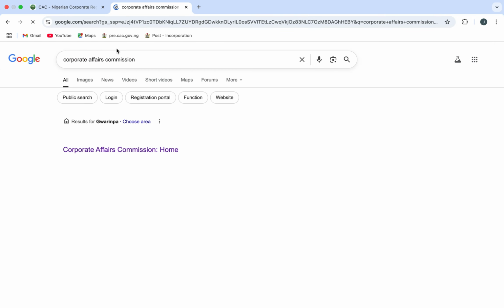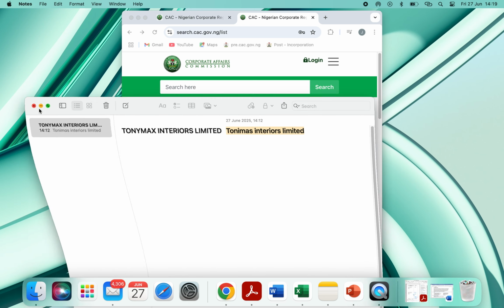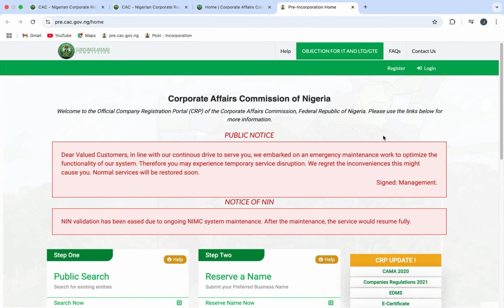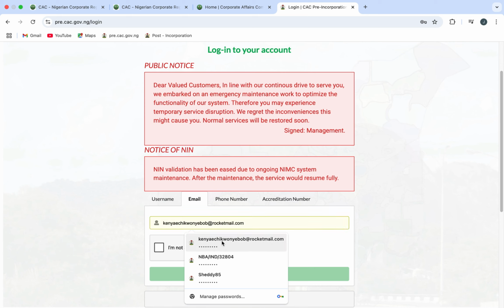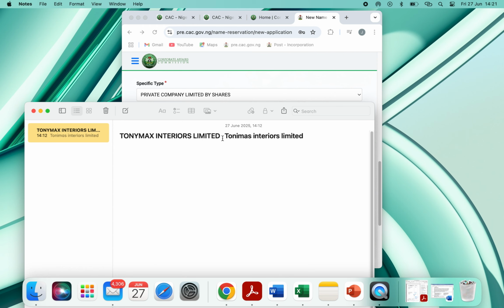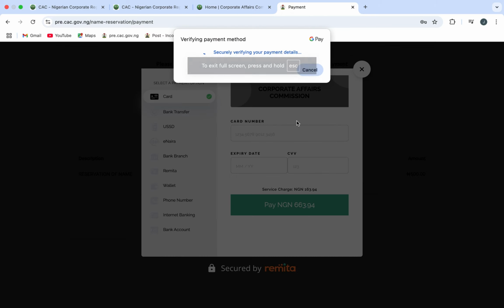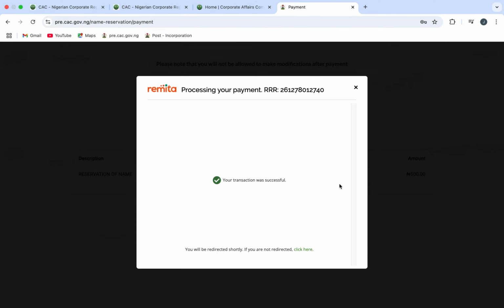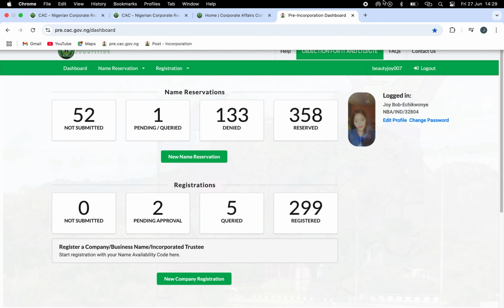CAC Name Search and Reservation 2025: Avoid These Common Mistakes That Delay Registration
Thinking of registering a company in Nigeria in 2025? The first and most important step is securing your the  name through the CAC Name Availability and Reservation process. In this video, I walk you through the updated step-by-step guide on how to check if your business name is available and how to reserve it on the Corporate Affairs Commission (CAC) portal.

🎁 BONUS: FREE Registration Requirements Checklist
Download my FREE Business Registration Checklist that outlines all you need to register a Business Name, Company, or NGO with CAC.